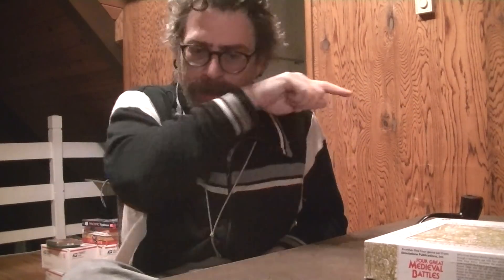Great Medieval Battles review